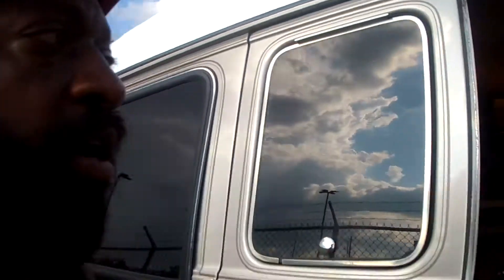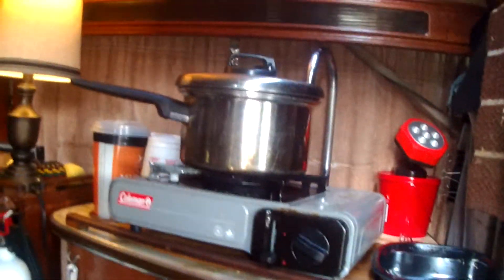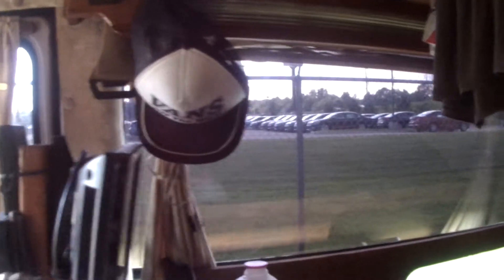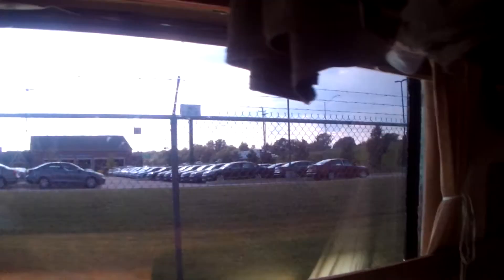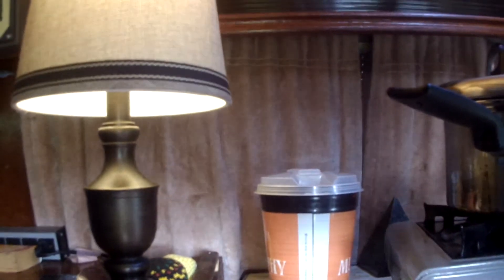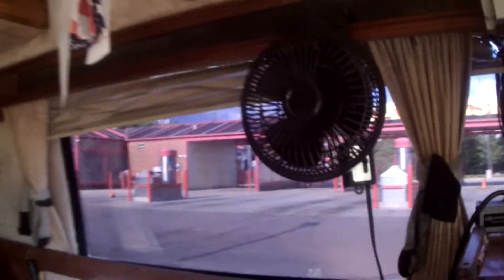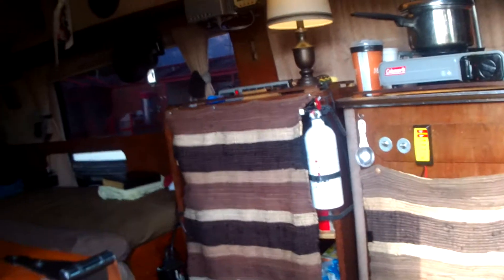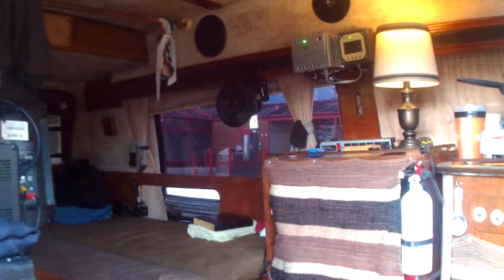#18 Rod On The Road/2 tips for beating the heat DIY window tint & cool white roof paint SUBSCRIBE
Two easy DIY tips for beating the heat wile Boondocking,Camping,DIY,Exploring,Travel,